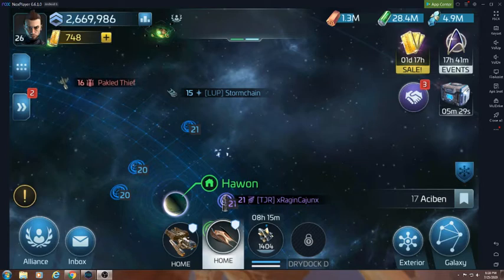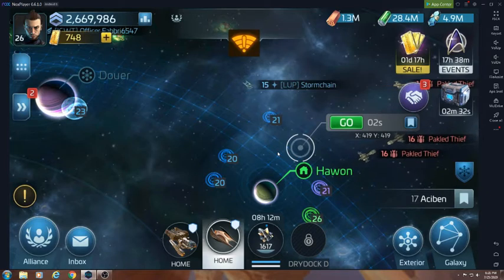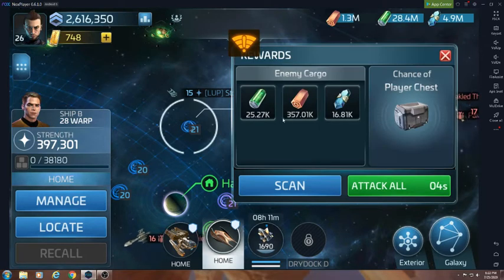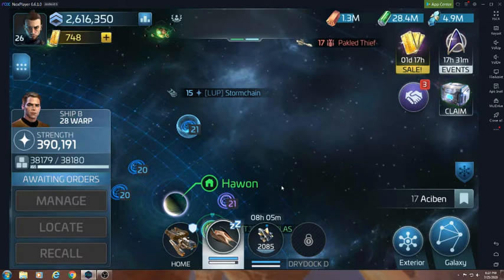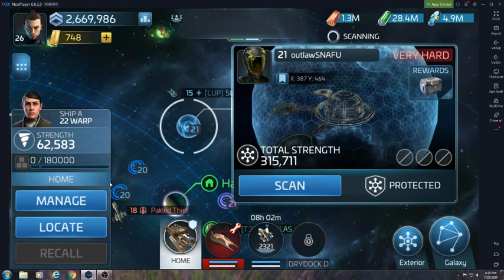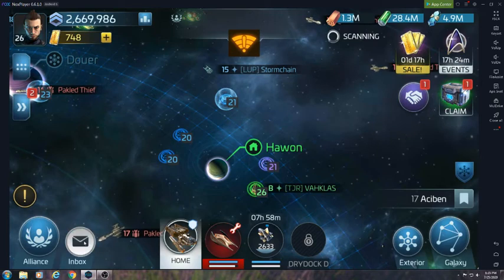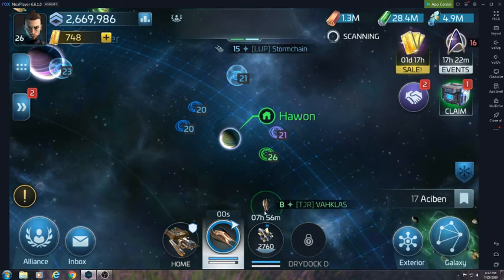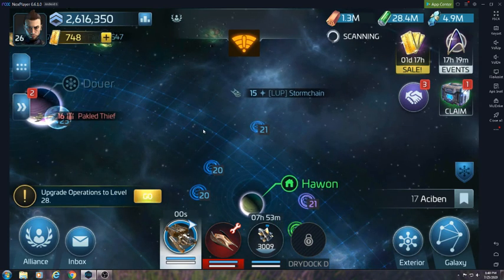Star Trek Fleet Command - Base Raiding Basics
How to guide on finding some beginner targets to raid, and the rewards and risks associated with attacking other players.